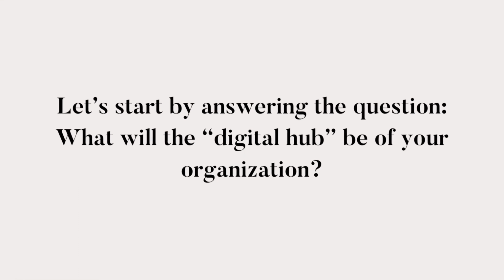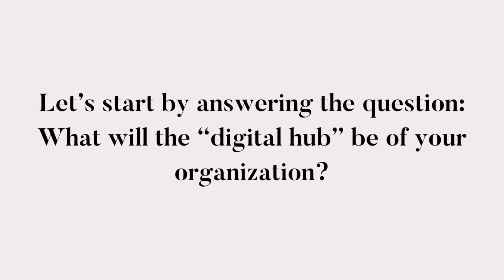Organize your business 2024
🎉 INTERESTED IN ORGANIZING THE BACKEND OF YOUR OWN SMALL BUSINESS AND NEED AN EASY-TO-USE TEMPLATE?

Summary

In this conversation, Dolly DeLong shares her top five strategies for organizing the BACKEND of her business. She emphasizes the importance of using a project management tool as a digital hub for organization. Dolly also discusses the significance of organizing the marketing plan, standard operating procedures (SOPs), the email list, past courses and resources, and the branding guide. By implementing these strategies, business owners can streamline their operations and improve efficiency.

Chapters

00:00 Introduction and Overview
02:13 Organizing the Backend with a Project Management Tool
03:34 Organizing the Marketing Plan
05:58 Organizing Standard Operating Procedures (SOPs)
07:45 Growing and Organizing the Email List
10:49 Organizing Past Courses and Resources
12:12 Creating a Branding Guide
13:35 Conclusion and Call to Action

FREEBIES!
☀︎ The Lead Magnet Master Idea List (Grow Your Email List NOW)
☀︎ How To Create A Contact Page That WOWS (a free training on how to NOT get ghosted)

MY DIGITAL PRODUCTS & COURSES (TO HELP YOU WITH SYSTEMS & WORKFLOWS):
☀︎ The Bookkeeping Template For Creatives (A System For The Numbers Behind Your Business)
☀︎The Ultimate Lead Magnet Optimization Checklist (Optimize Your Lead Magnets Before You Hit Publish)
☀︎The Master Business Operations Trello Board (Organize The Backend Of Your Business)

RESOURCES:
☀︎ Tune in To The Systems & Workflow Magic Podcast EVERY Monday for systems, workflow, and SOP tips to apply to the BACKEND of your business